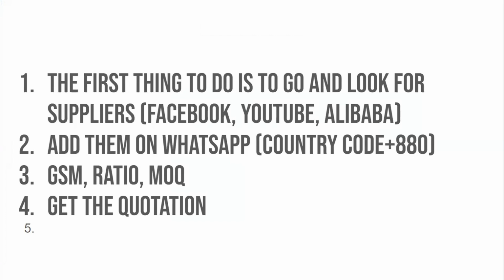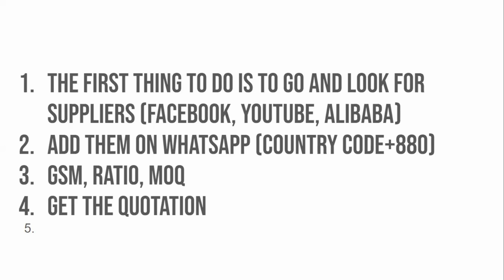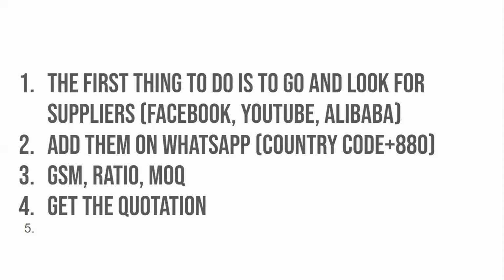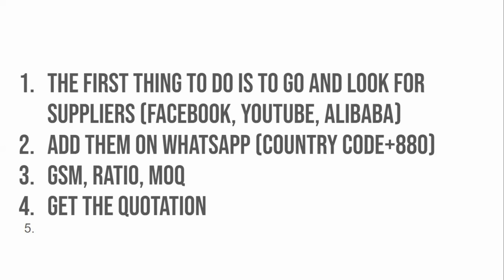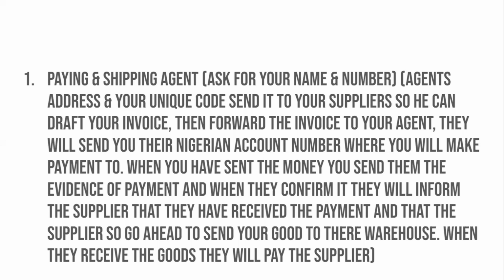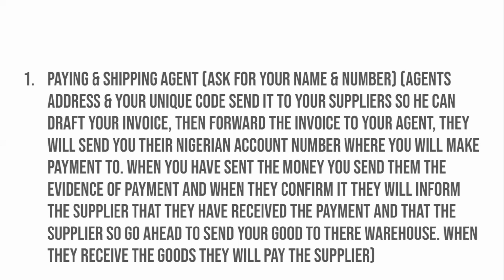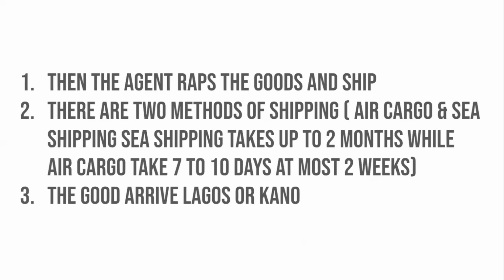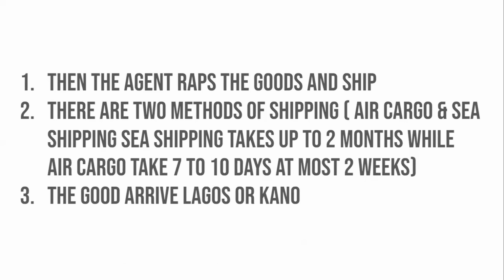How to Make Money in 2025: Importing Quality Clothes from Bangladesh to Nigeria: Part 2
Looking for a profitable business idea in 2025? In this video, I will show you how to make money by importing quality and affordable clothing from Bangladesh to sell in Nigeria. From sourcing suppliers to navigating shipping logistics and marketing your products, we cover everything you need to know to start this lucrative venture.

📌 What You’ll Learn:
1️⃣ Why importing from Bangladesh is a smart choice for clothing businesses.
2️⃣ Step-by-step process for finding reliable manufacturers and suppliers.
3️⃣ How to manage shipping, customs, and import duties effectively.
4️⃣ Strategies to market and sell your clothing in Nigeria for maximum profit.